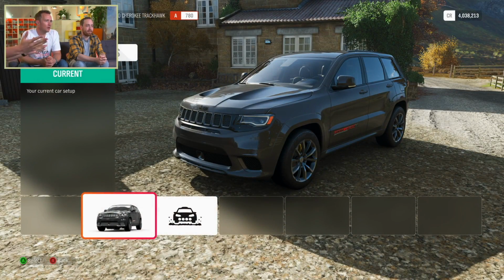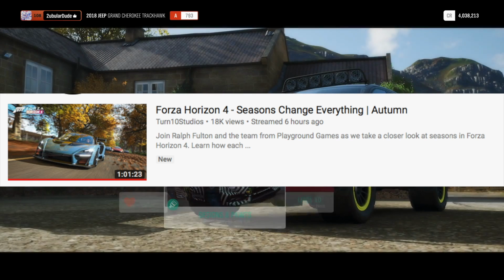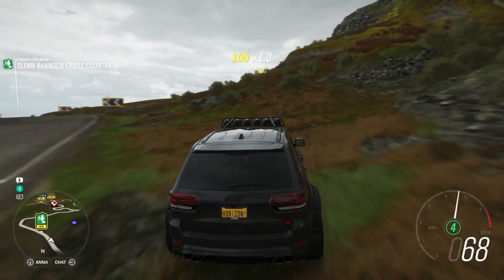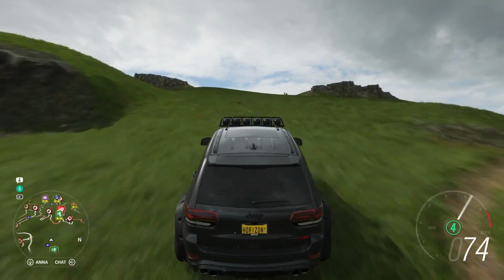Forza Horizon 4 -Train Yard/Mountains/Highways/DRAG Racing Events/Barn Finds | SLAPTrain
Check out Fanatecs Full Line up of Products here!

FOLLOW SLAPTRAIN
▶ XBL= The SLAP Train
▶ Steam = The_SLAP_Train

Fanatec V2.5 BaseClubsport wheel Add-onCSL Pedals w/Load cell brake
Wheelstandpro Custom chassisHandbrakeDerek Speare Designs Button Box